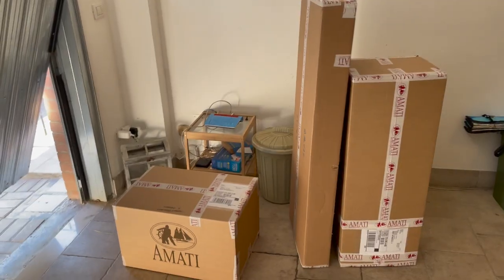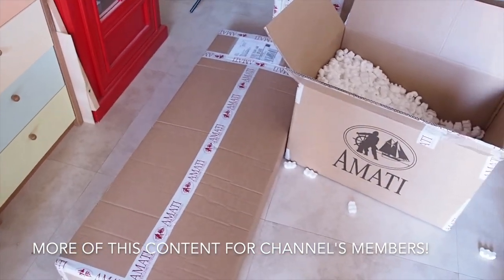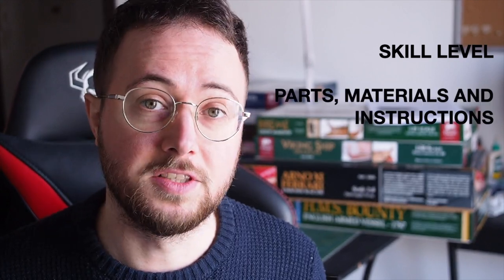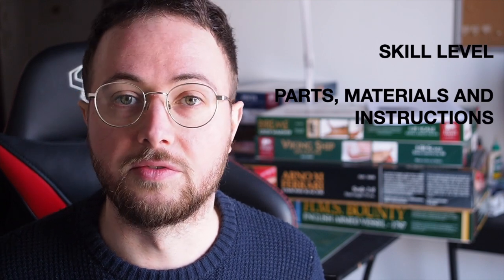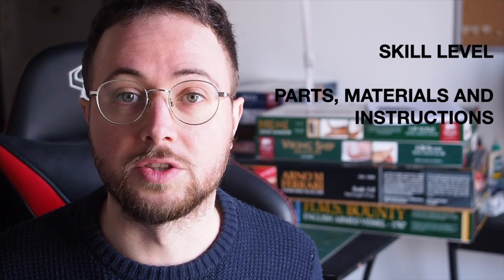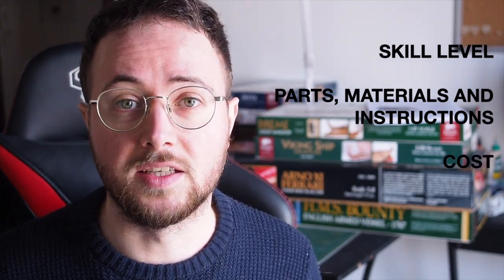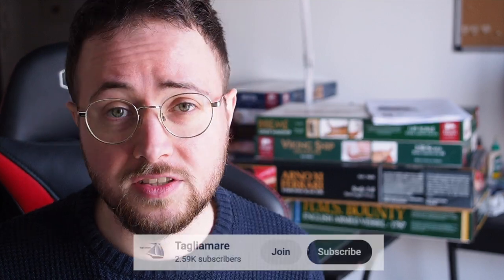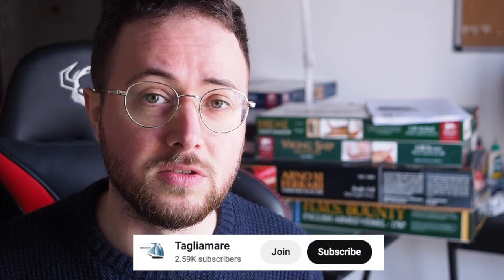First impression series announcement - THREE MASSIVE AMATI BOXES JUST ARRIVED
Soon I will give you my first hand impression on 10 Amati kits!  I will unbox the kits, examine their content and give you an honest, first-hand impression of what you can expect when buying one of them.

I would like to thank Amati for giving me the opportunity to borrow these kits to show you what's inside and to start a constructive conversation⛵️

Making this video requires a lot of time and effort.

⛵️ Some of the model ship you can find in the video
Nina (US)
Pinta (IT)
Giunca (IT)
Bireme (IT)

🎥 If you're just starting building ship models check out my basic training videos:

Take a look at my models on sales, I wish I could keep them all, but from time to time I have to free up some space =)